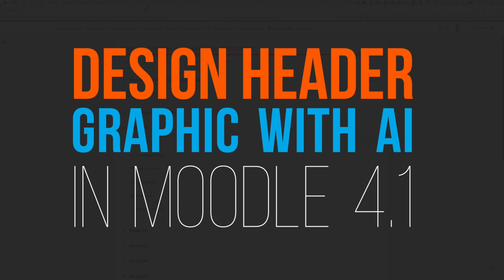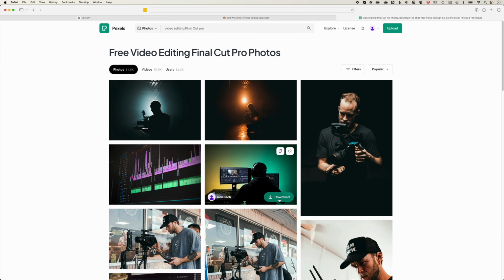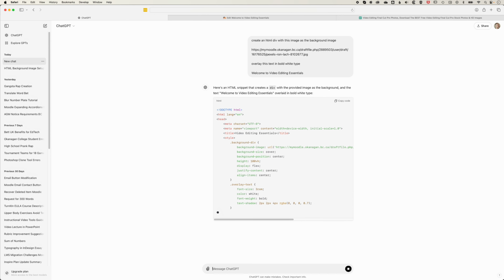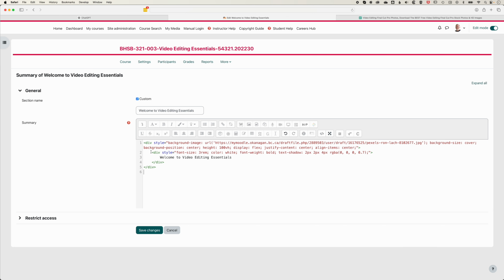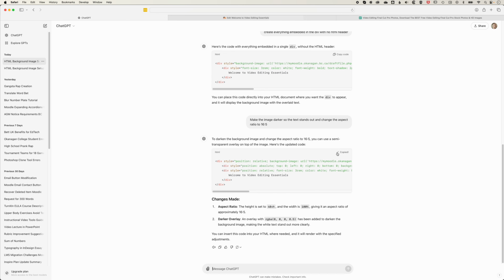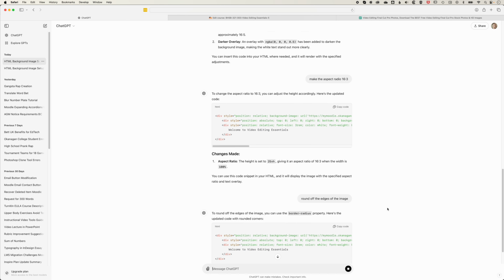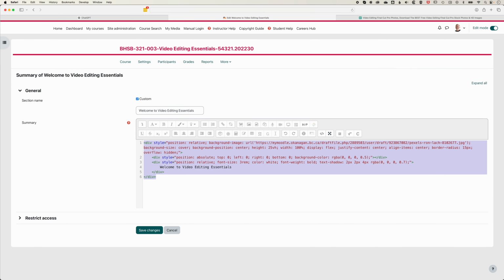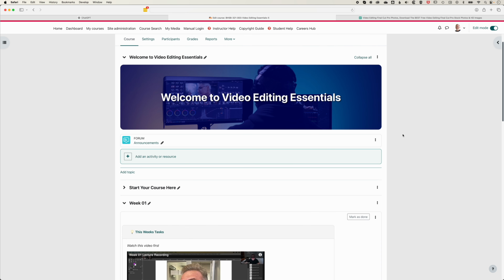Elevate Your Moodle Course's Header with AI-Generated HTML Magic!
In this video, you will learn how to create a more engaging course header in Moodle by incorporating AI-generated HTML code. The tutorial demonstrates step-by-step instructions on adding an image with overlay text to your course’s header. Starting with image selection from a stock site, the video covers uploading the image to Moodle and using ChatGPT to generate a background div element that contains the image and customized text, such as “Welcome to Video Editing Essentials.” These methods enhance the visual appeal of your Moodle page, adding a touch of animation and design.

Key skills learned in this tutorial include:
▶︎ Uploading and embedding an image in Moodle.
▶︎ Using ChatGPT to create HTML code for background images and text overlays.
▶︎ Adjusting image properties like brightness and aspect ratio.
▶︎ Customizing the header with rounded image edges and tinted backgrounds.
▶︎ Editing and pasting HTML code within Moodle’s source editor.